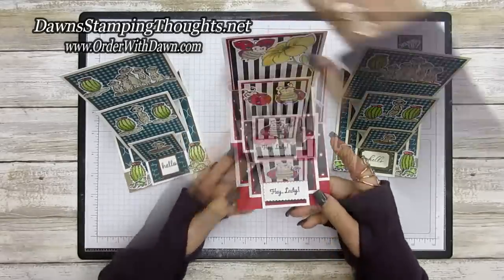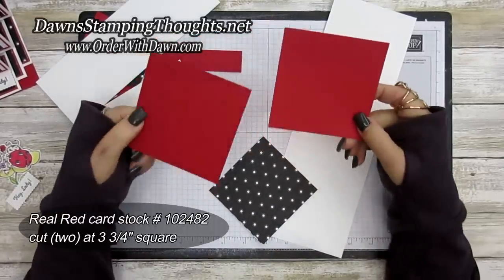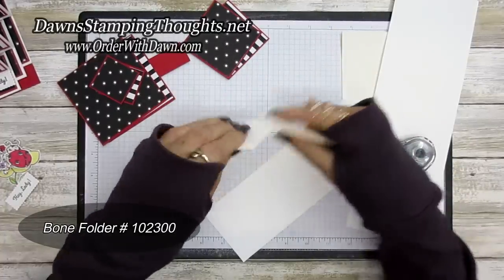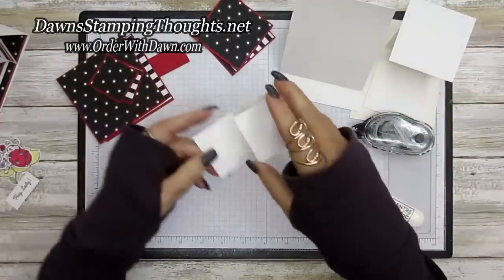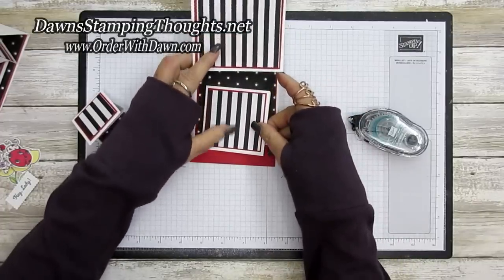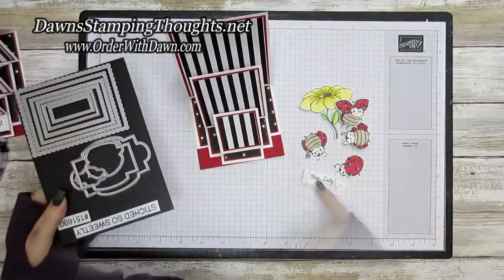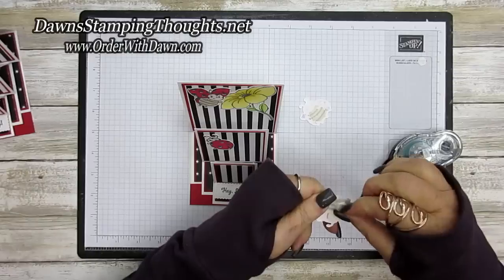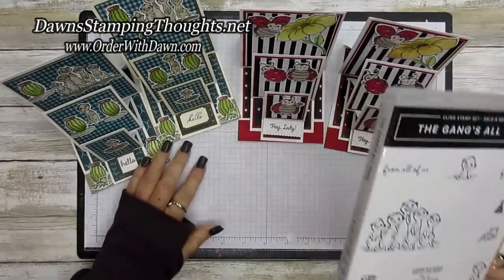Triple Easel Card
Today we will be making a really fun Triple Easel card .
Check out the Meerkat version we made in the Glitter Pit yesterday

Whisper White 12" X 12" (30.5 X 30.5 Cm) Cardstock [124302]